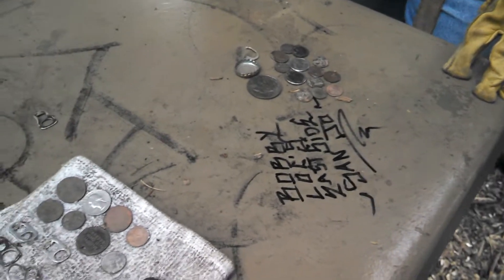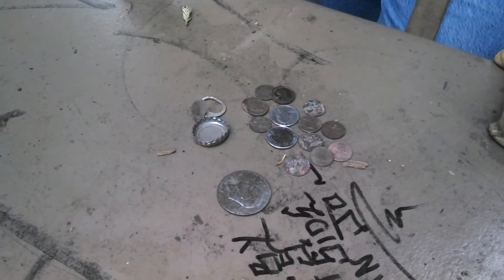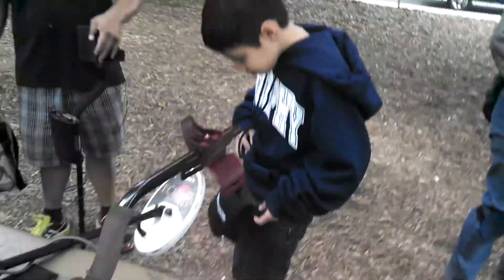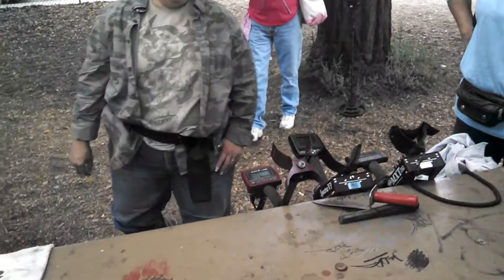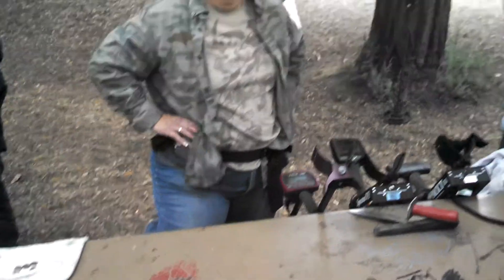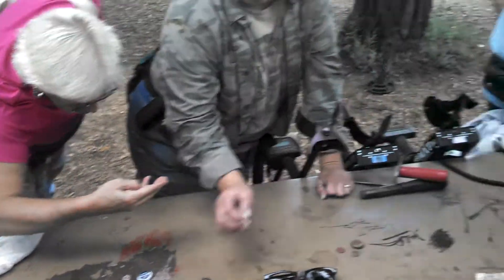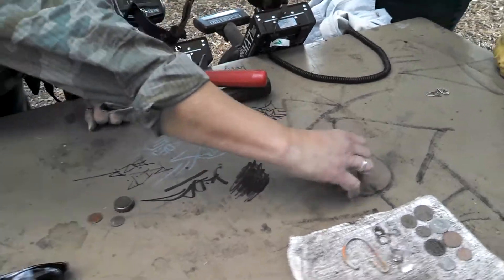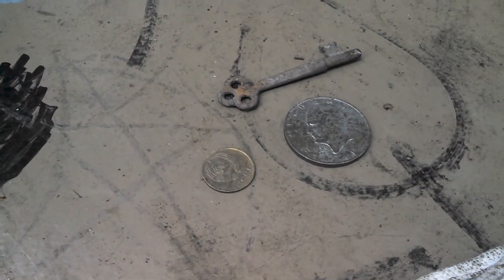Metal Detecting - Saturday Morning Hunt 8-17-13 Treasure Hunters Headquarters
Another great video by Team TreasureHuntersHQ and  Silicon Valley Treasure Hunters